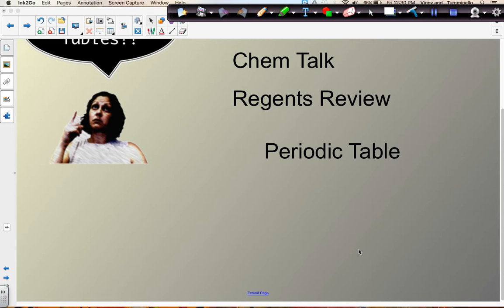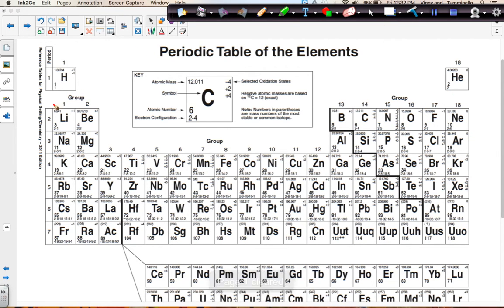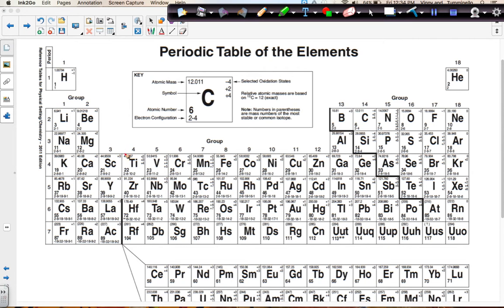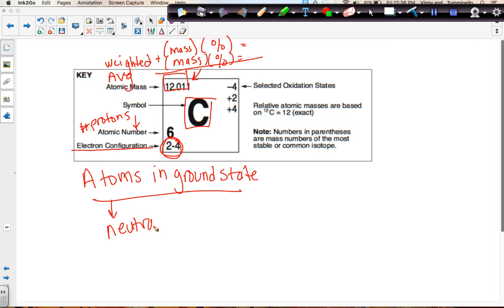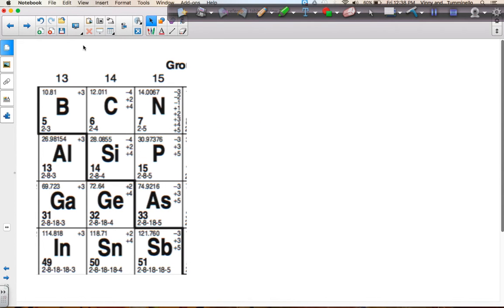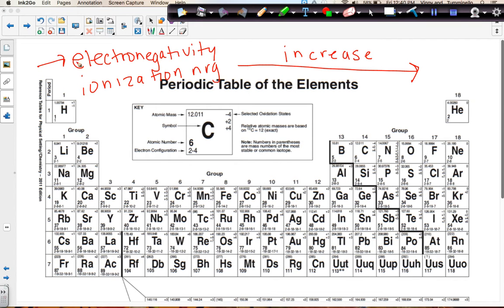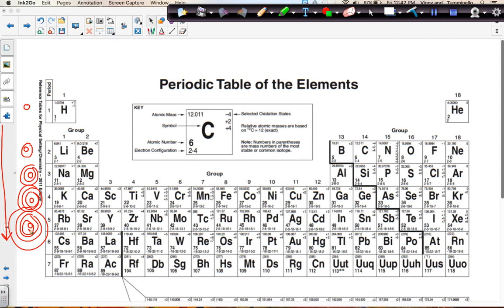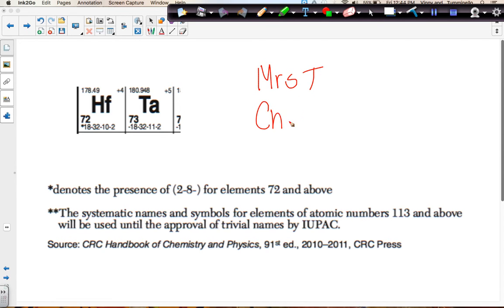Mrs. T's Chem Talk Regents Review Reference Tables Periodic Table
Here is a video on the periodic table for the regents chemistry reference tables.